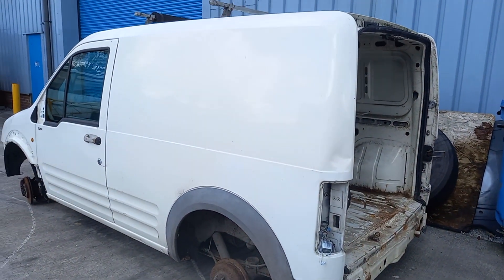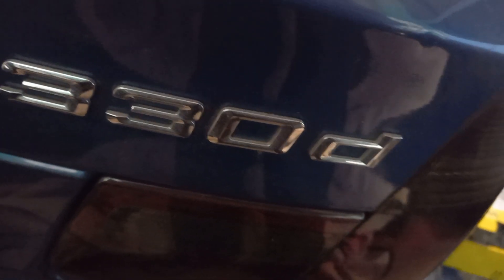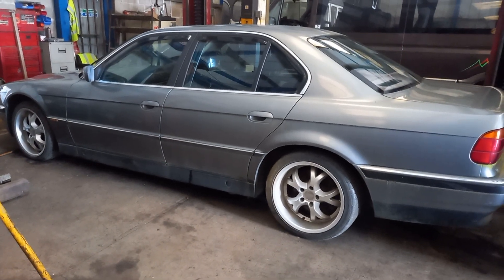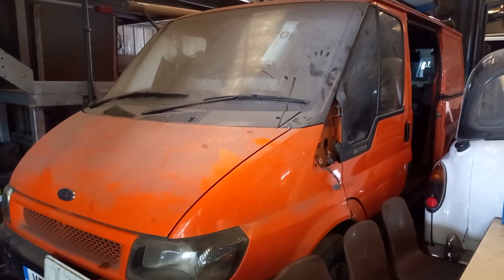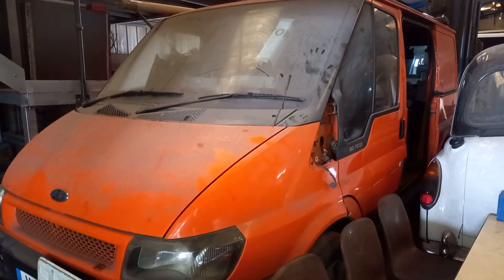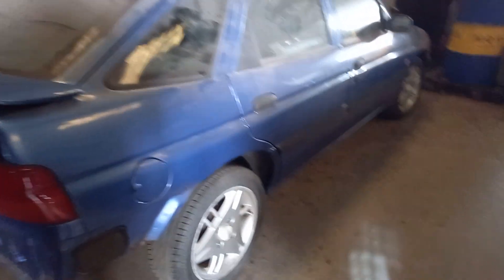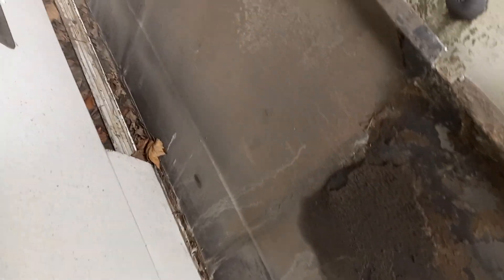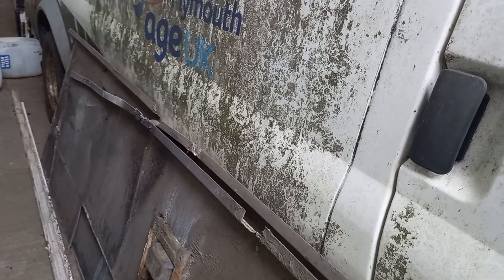The modern classic car workshop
I visited a workshop that contained modern classics, since the video was made the workshop has been closed and the site cleared.